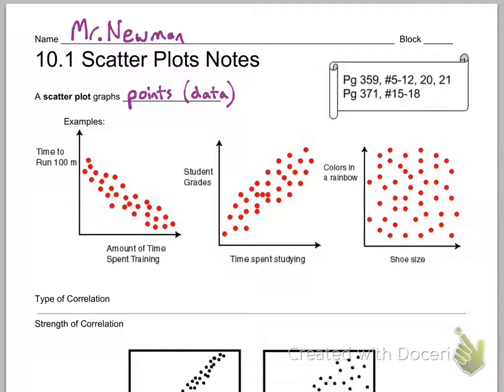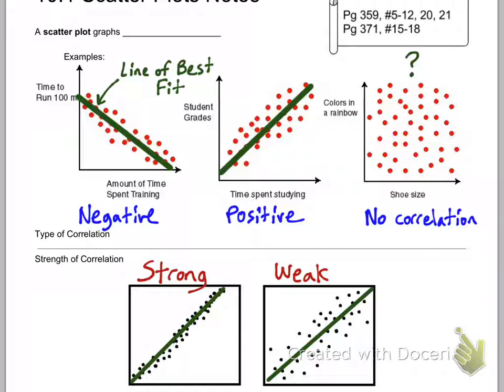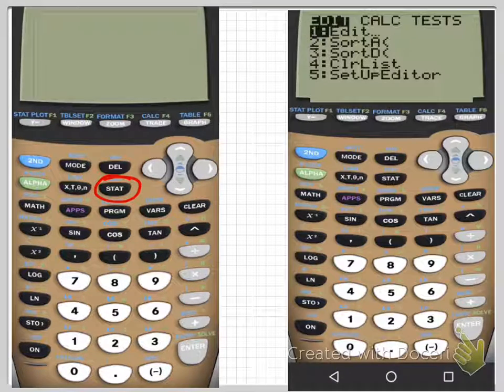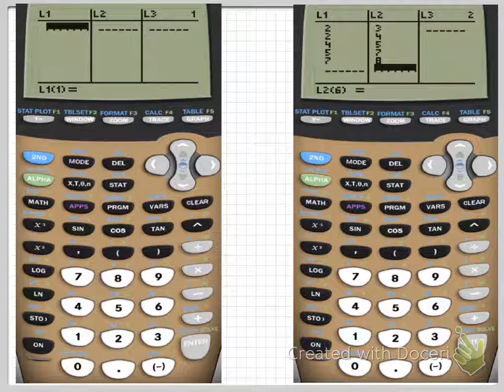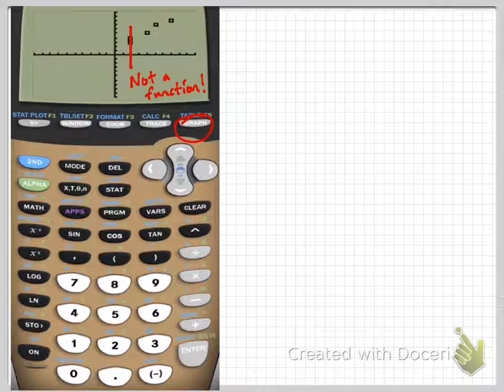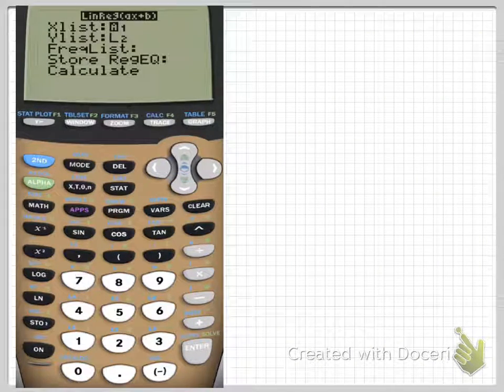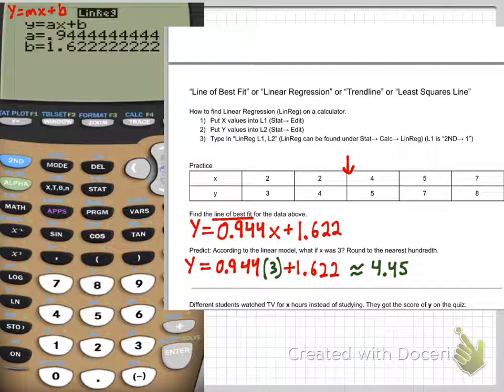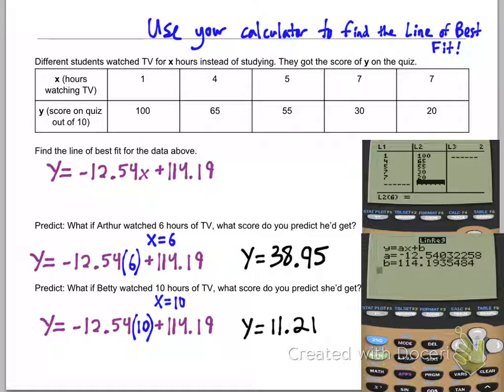3.6 Scatter Plot Notes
Watch with your calculator and with your notes!